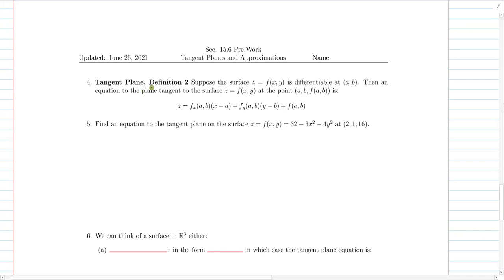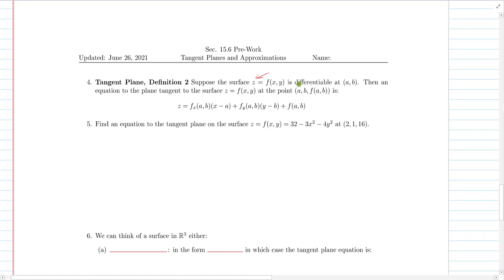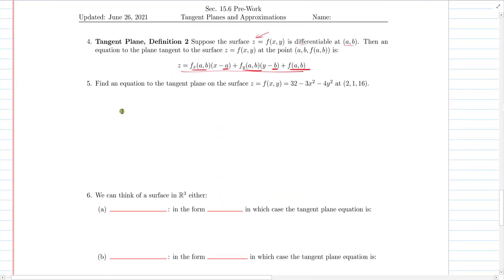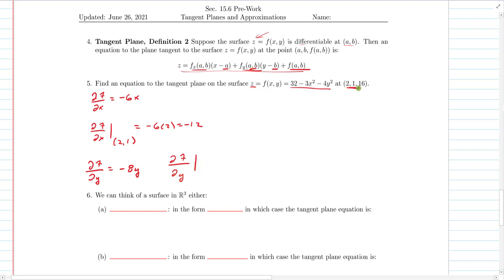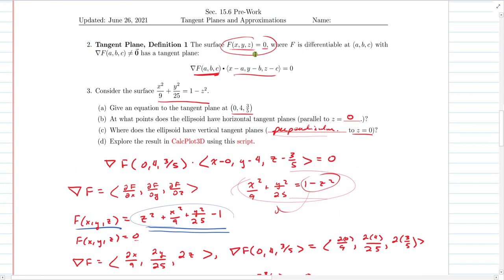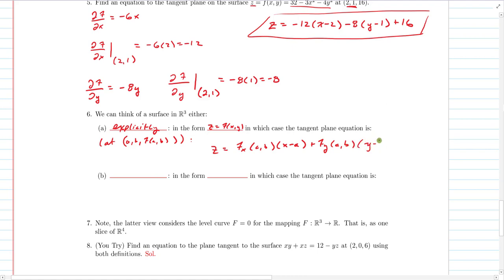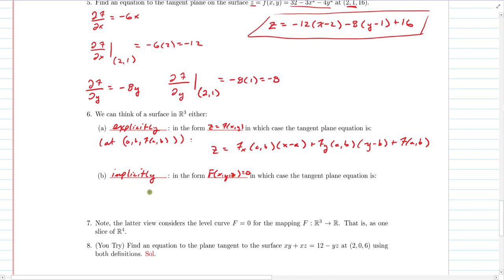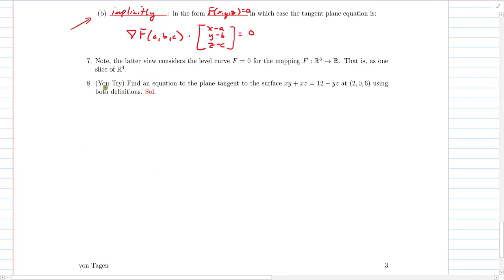Tangent Plane Definition 2